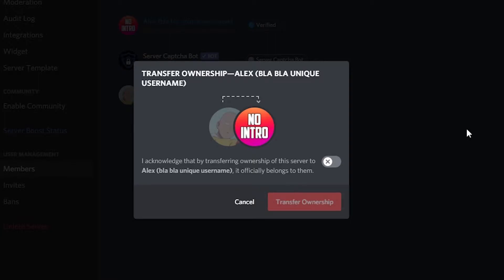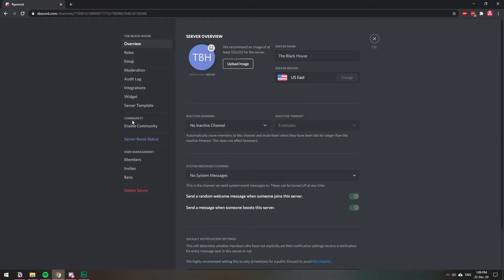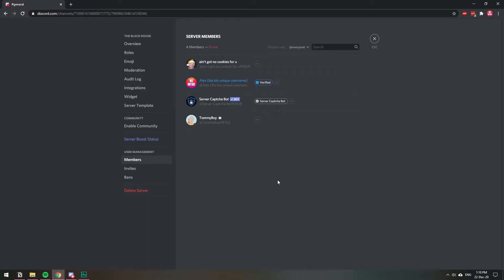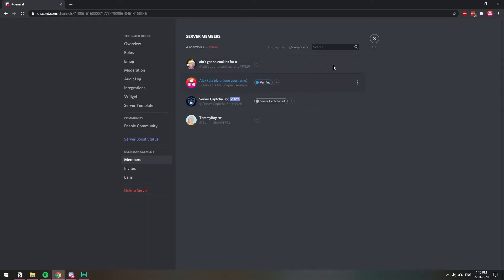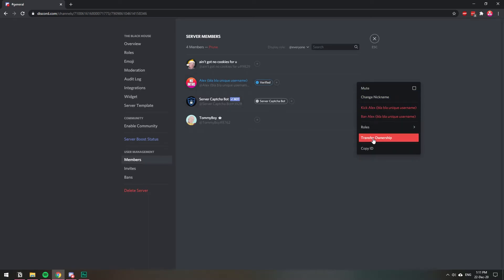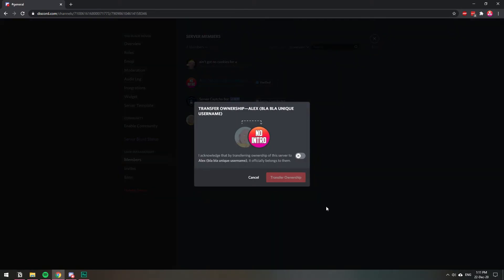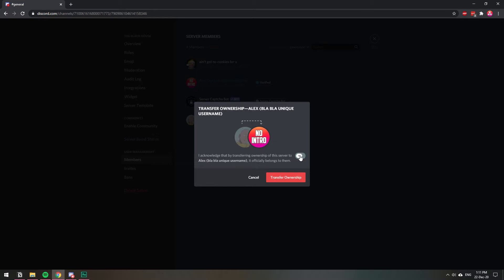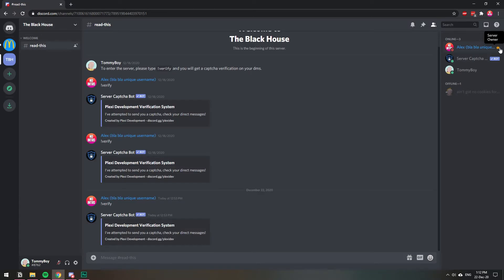How to Transfer Server Ownership on Discord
In this video, I show you how you can make another user the owner of a discord server that you can follow easily on PC or the Discord Mobile app.